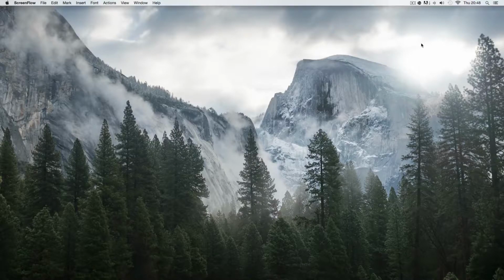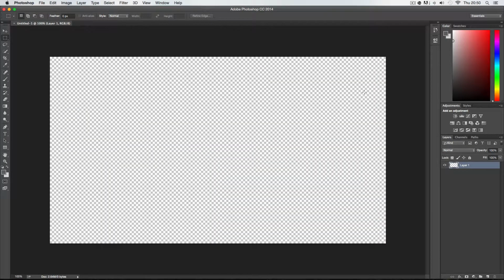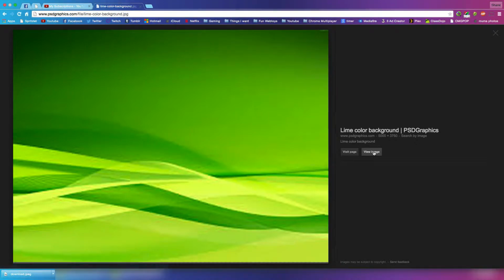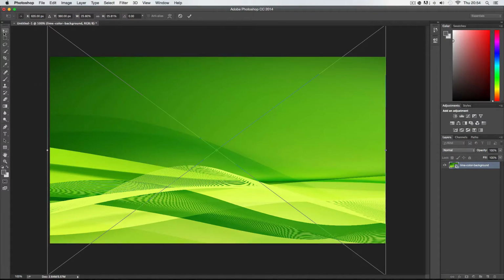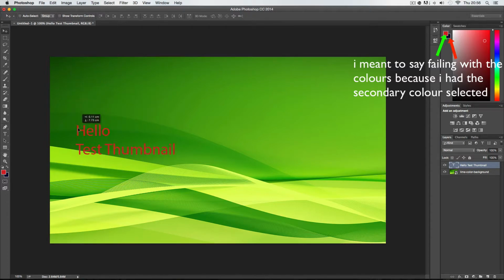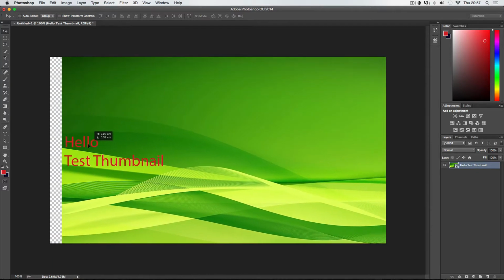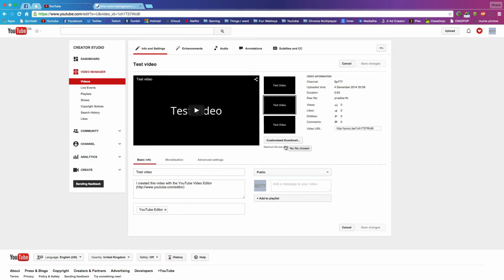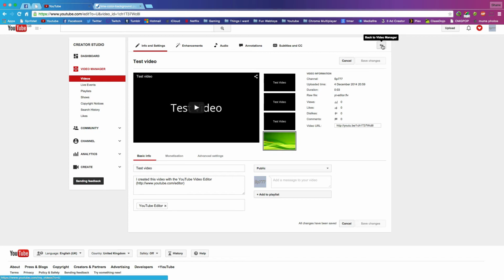How to create good quality thumbnails for your Youtube videos (25k View Special)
The Thumbnail Tweet

-Sp777